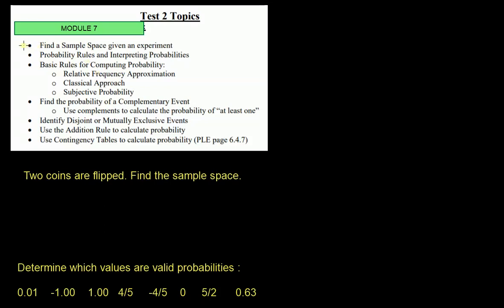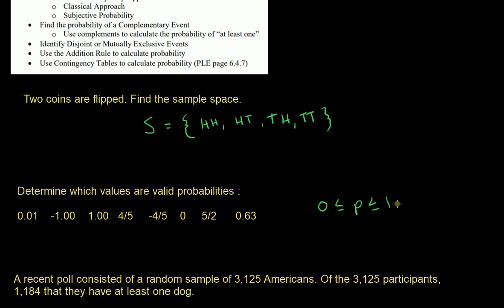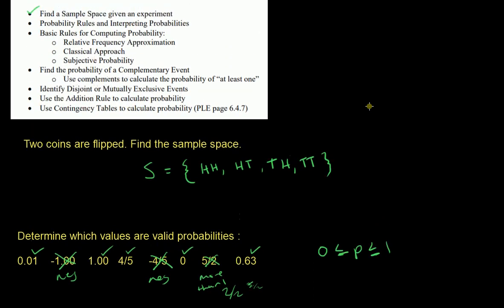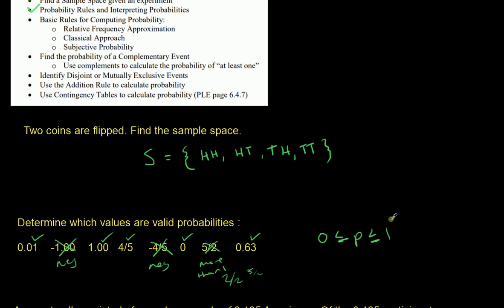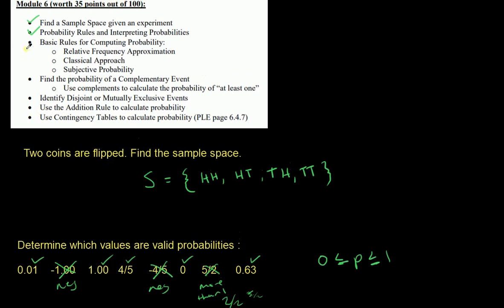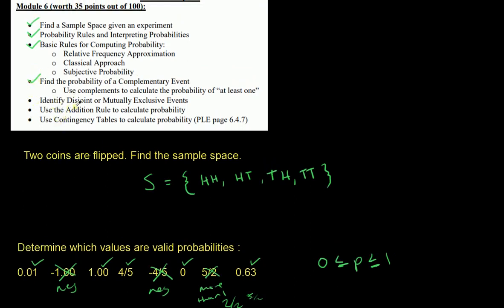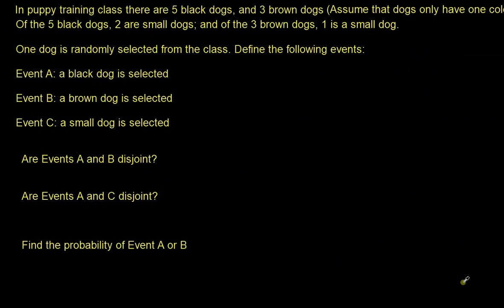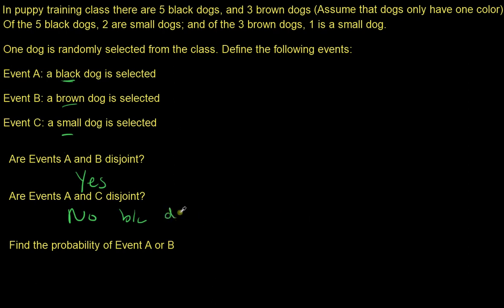Stat 130 - Exam 2 Review - Module 7